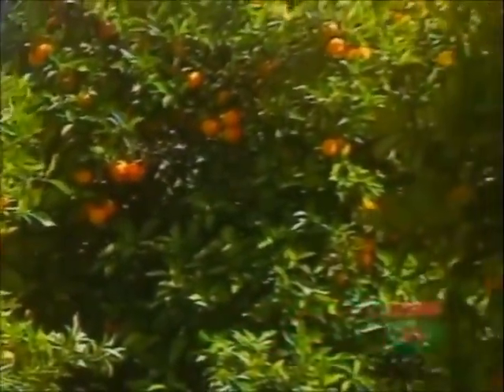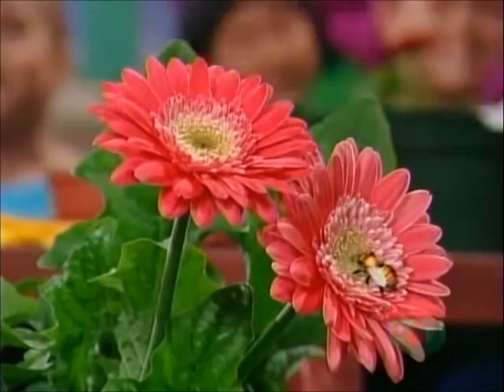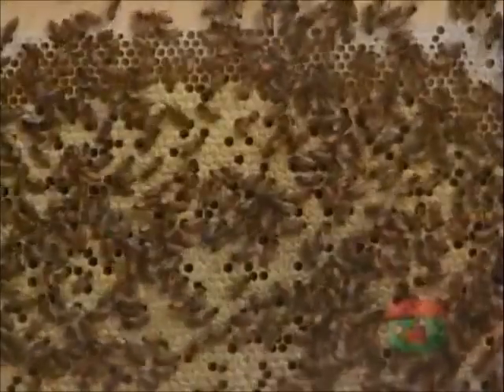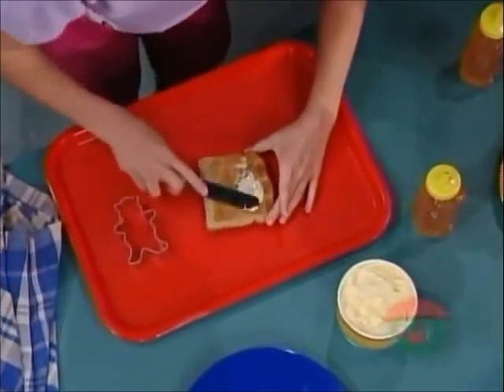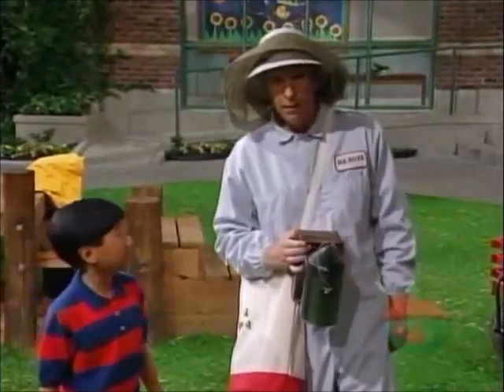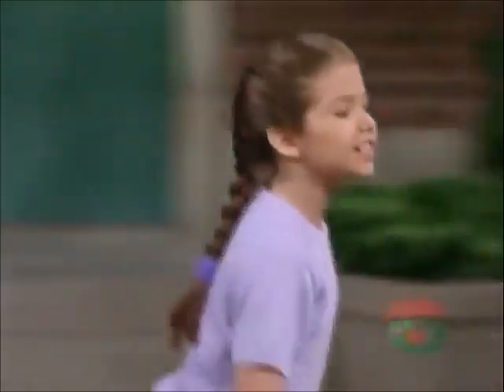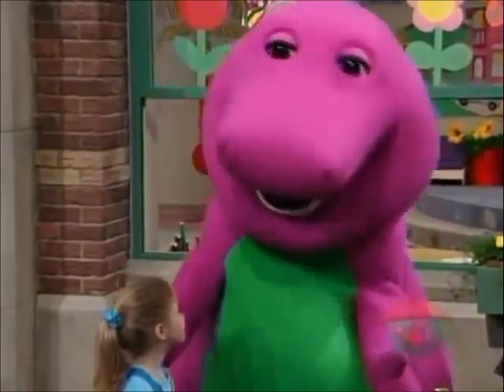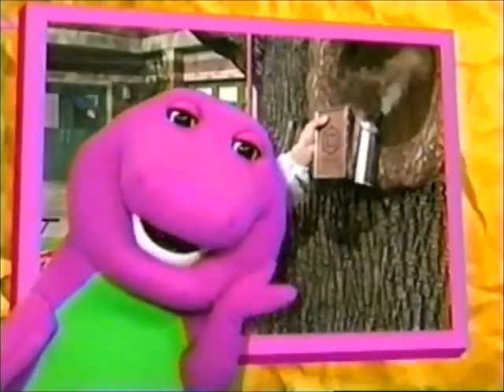Barney & Friends: Sweet As Honey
As the children plant a window box garden, a bee buzzing by sparks their interest in bees and honey. With the help of the Adventure Screen, the children discover that bees are insects, they pollinate plants, they make honey, and they live together in a society. The children and Scooter learn how to behave when a bee is around so as not to get stung. Mr. Boyd adds to the experience by demonstrating his hobby as a beekeeper and by sharing his bees' fresh honey.

NOTE: If you are wondering why I added the Season 4 version of the Barney Theme Song, it's because the international version of this episode used the full Season 4 vocals, so I thought I'd show you what the entire Season 5 intro is like with the entire Season 4 theme song vocals.